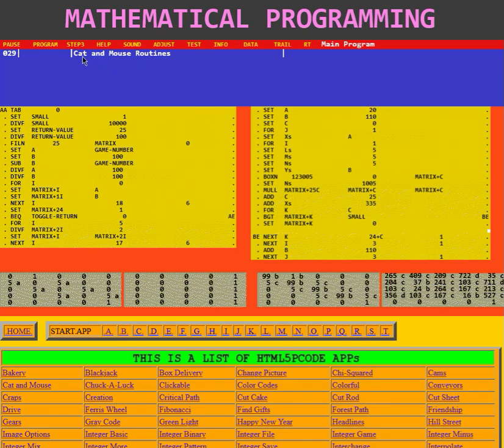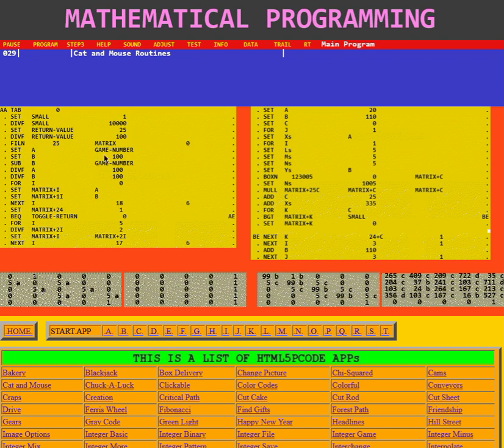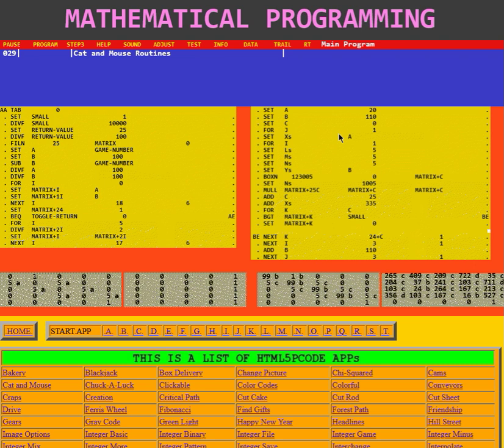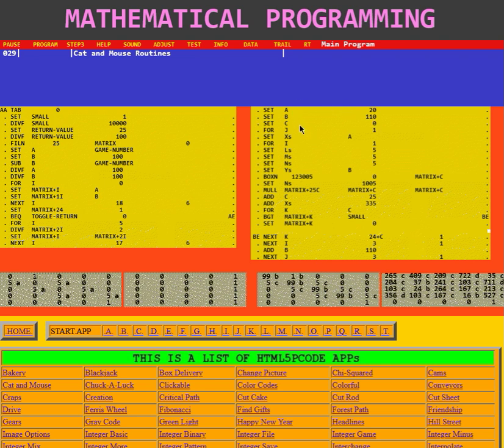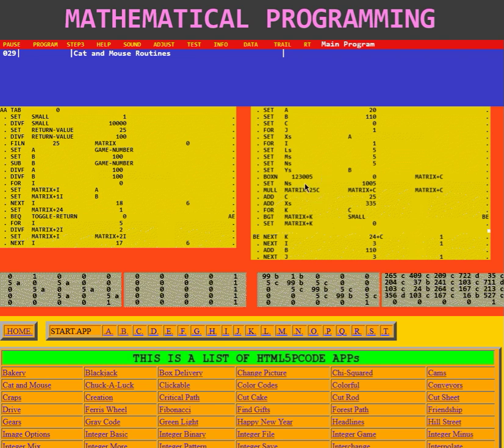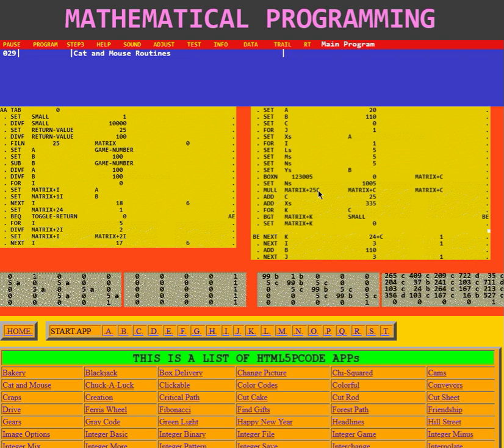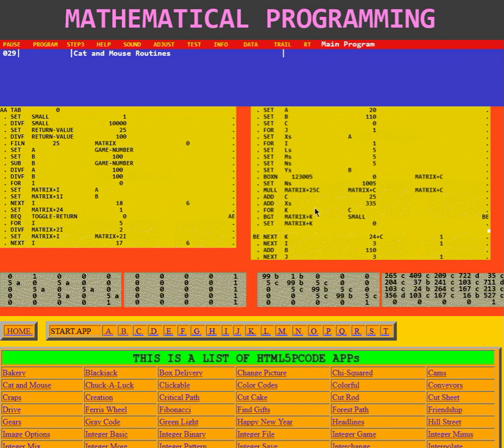Cat and Mouse Routines zzmp029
Routines for Cat and Mouse